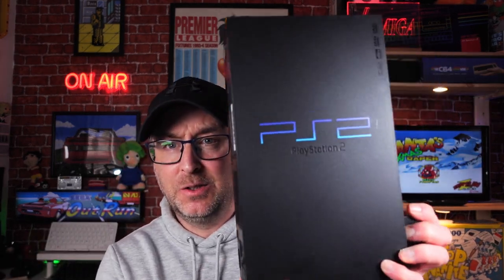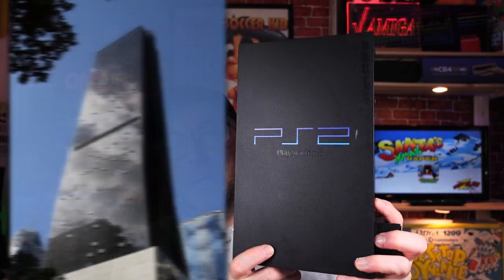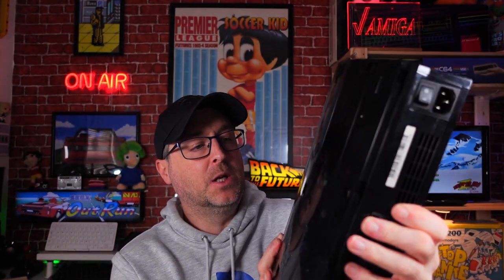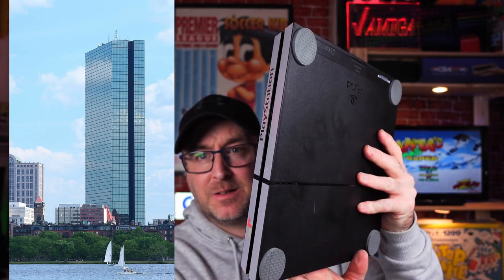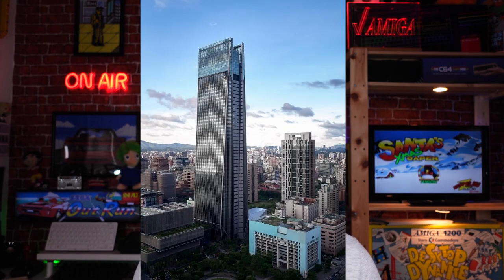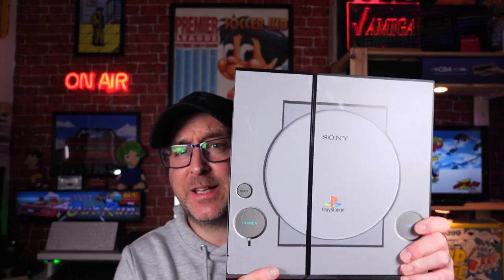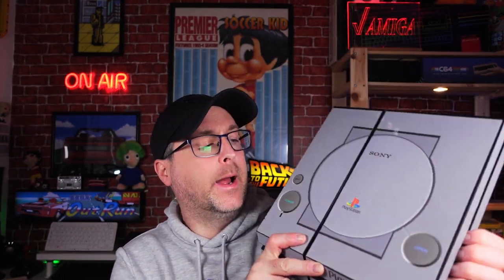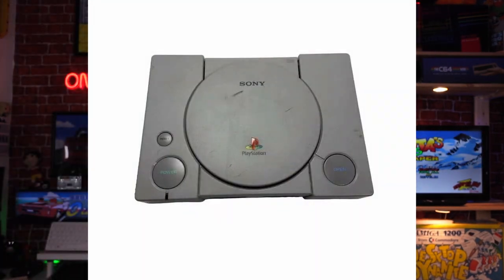Sony Stole Ideas For PS Consoles From Skyscrapers Around the World But Where Was The PS1 Idea From?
some buildings around the world look to have inspired the PlayStation consoles from PS2 up to PS5

but never any mention of the PS1 up until I found a recent picture on the net that looks very similar to a PS1.

if you fancy buying me a coffee or lave a little tip if you appreciate the video you can do by the link below. all money goes back into the channel and of course on hot drinks. cheers